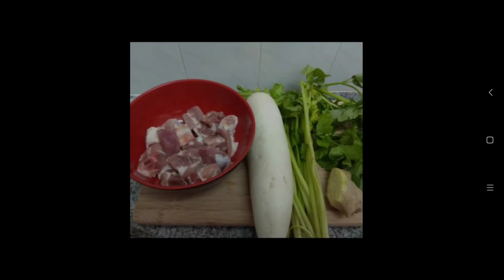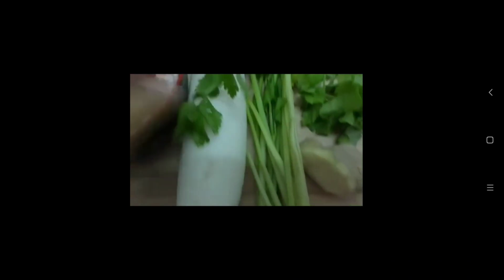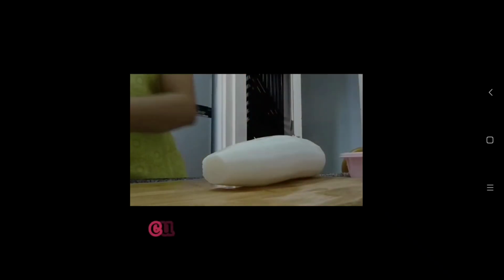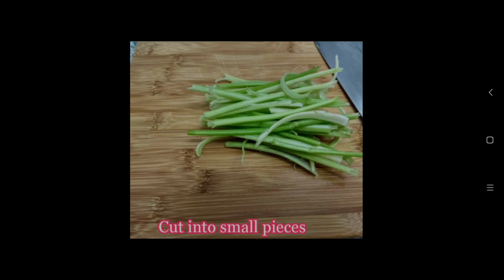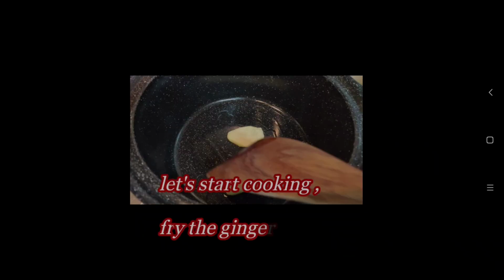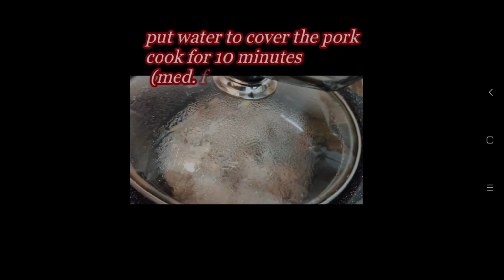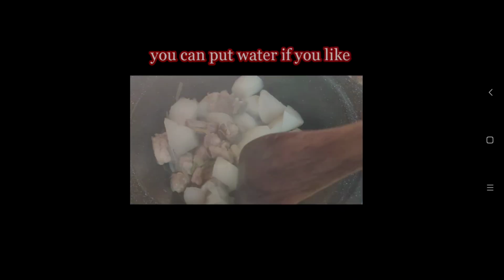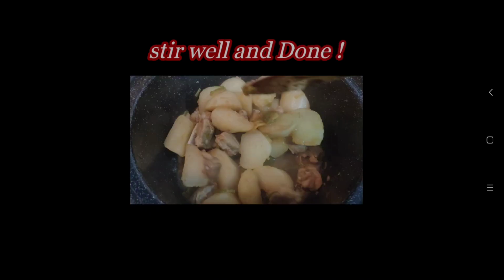Pork ribs with raddish ( chinise dish ) Pai kwat and Lo bak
Pork ribs with raddish Recipe

ingredients
Pork ribs in cantonese is ( pai kwat )

Raddish  ( Lo bak )

Chinise celery ( Kan tsoy )

Ginger ( gorn )

please watch the video for full recipe